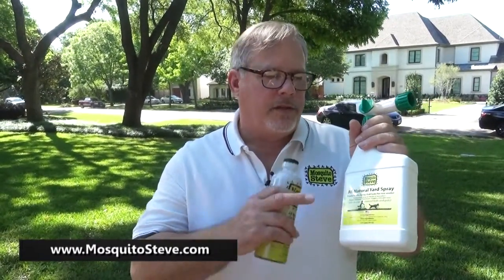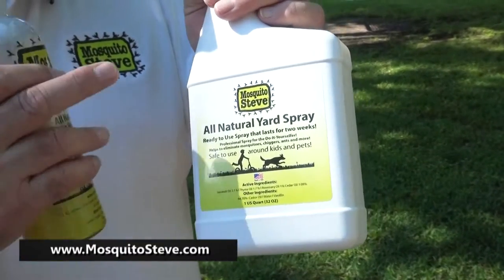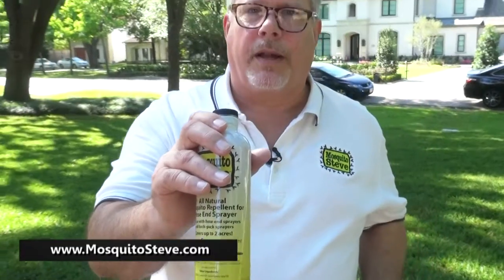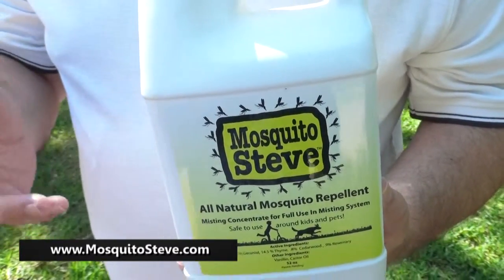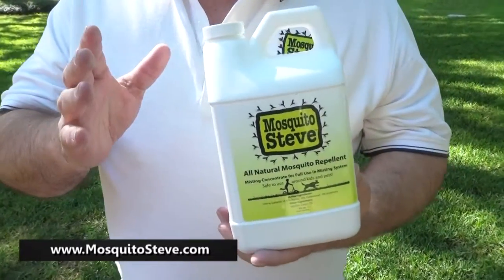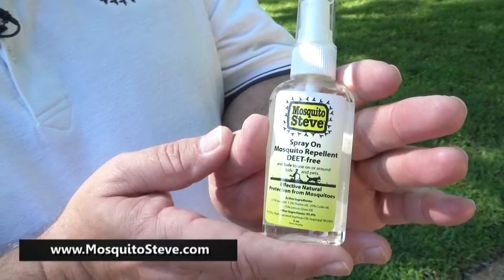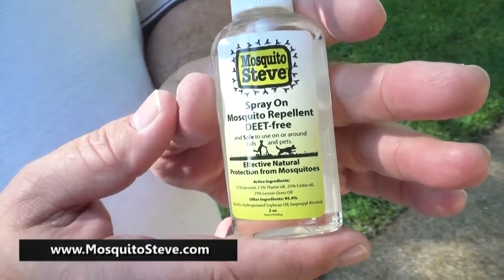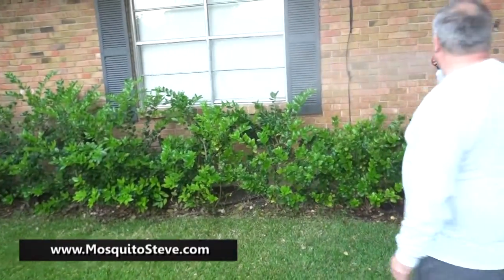Mosquito Steve products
Follow Mosquito Steve!